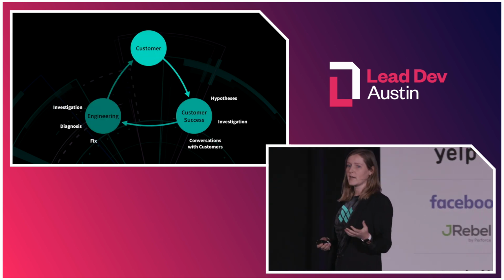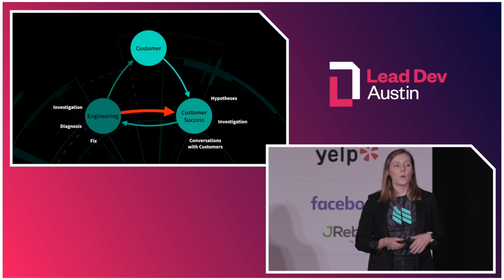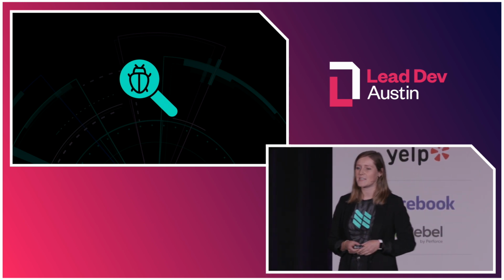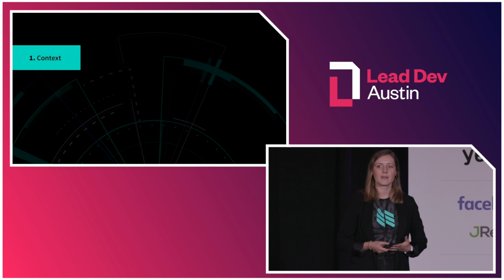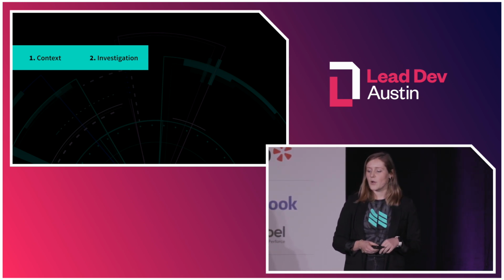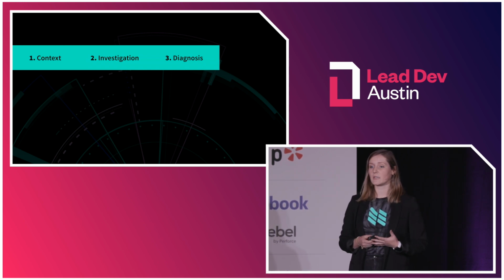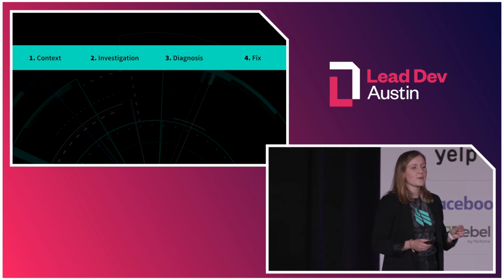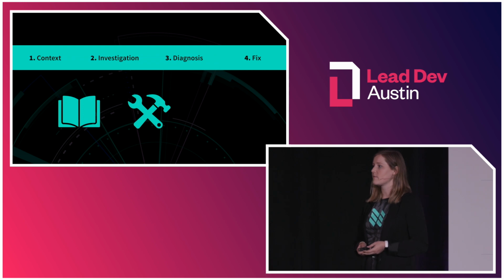Bridging the gap between engineering and customer success | Annie Cook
Full title: Bug dives: bridging the gap between engineering and customer success

Investing in your customer success team is high leverage. The more knowledgeable your team is, the more effective it can be at investigating, diagnosing and triaging customer issues. The stronger your customer success team is, the less of that diagnostic work falls to engineers and the more time the engineers have for fixing bugs. The more time they have, the more bugs they can fix, and the more bugs they can fix the happier customers will be.

Nothing that I've said is ground breaking — you are probably aware of the ripple effect that stems from the performance of the customer success team. And while you might know you should be actively developing your customer success team, that raises the question of how? How can you use your existing resources to invest in your customer success team?

I’ll share a light-weight process called Bug Dives that our company has adopted in order to increase the sharing of knowledge and debugging strategies between engineering and customer success teams. I'll describe what we have learned after a year of Bug Dives about how to make this process interesting, effective and self-sustaining. This process is sure to get the bug crushing engineer excited to share, and the customer success team eager to learn.

About Annie Cook
Annie is a Senior Software Engineer at Nylas on the product team, working to expand the features of the Nylas API. Outside of work, Annie teaches computer science at an all girls high school. She is passionate about making complicated topics accessible and helping others grow as engineers.

Lead Dev is a community for technical leaders. We have a series of conferences and meetups designed with the needs and pain points of technical team leads in mind. We programme each conference around our three key themes of Team, Tech & Tools. The talks are designed to help very practically with common problems in these areas. To find out more about us, visit: